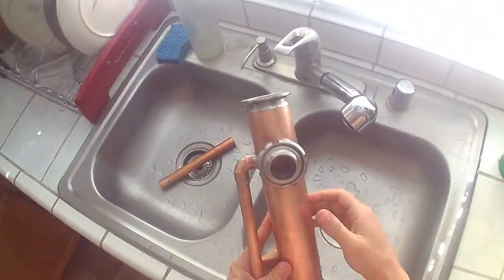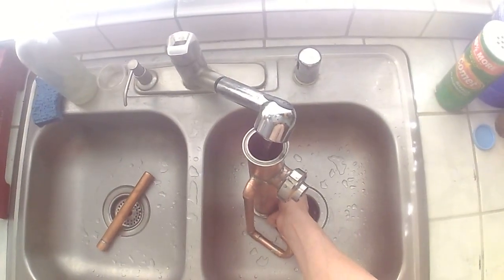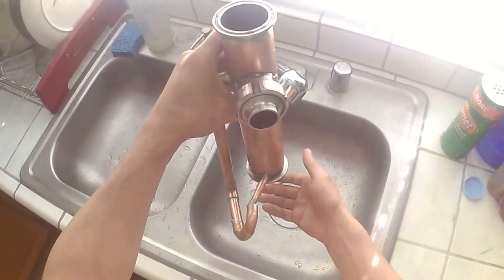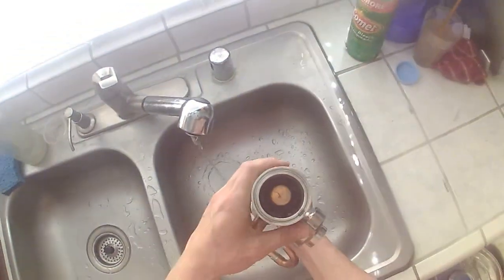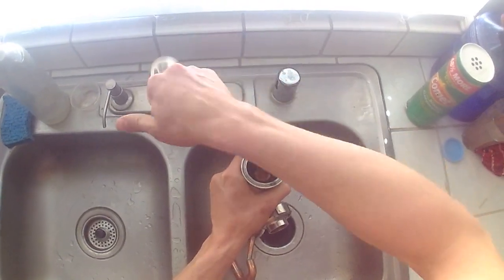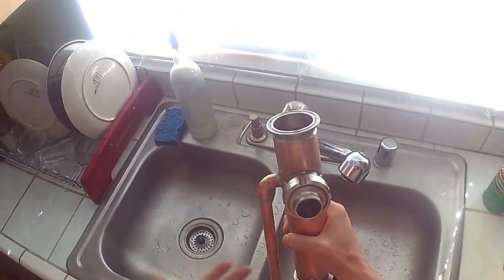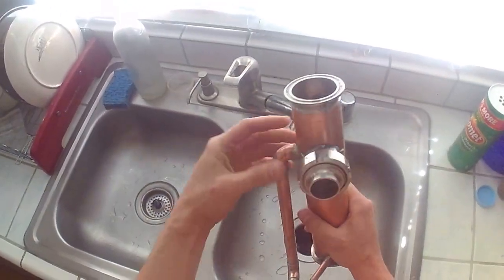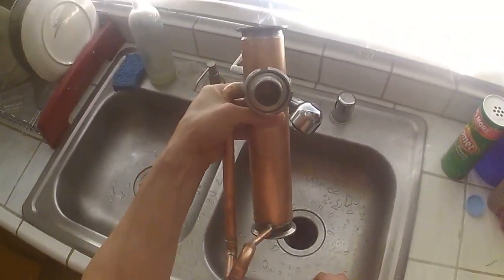How to prime and fill a 2" tri clamp beer keg thumper doubler for distillation column distiller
This video shows the basics of how to prime and fill the 2" copper pipe thumper, available on ebay here: